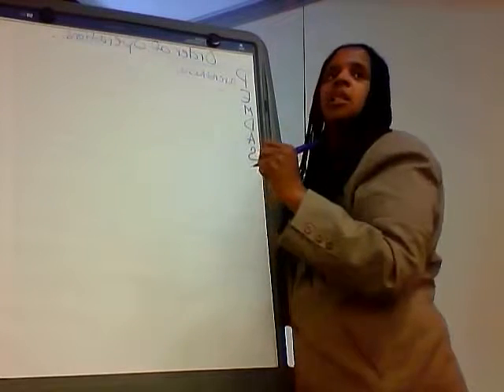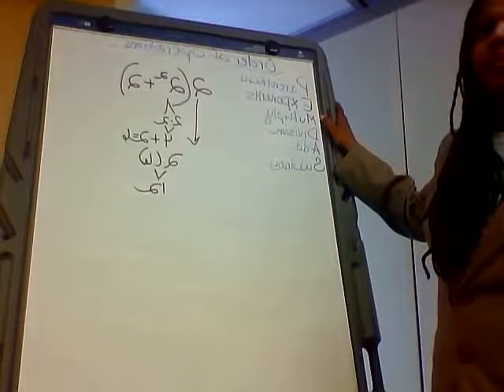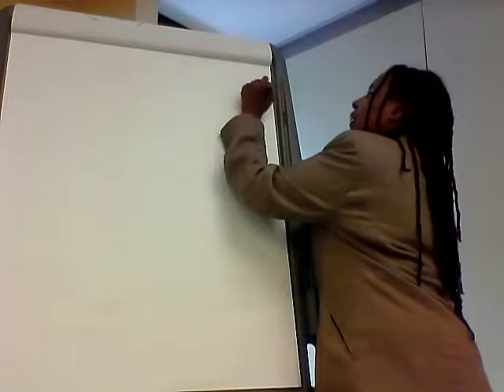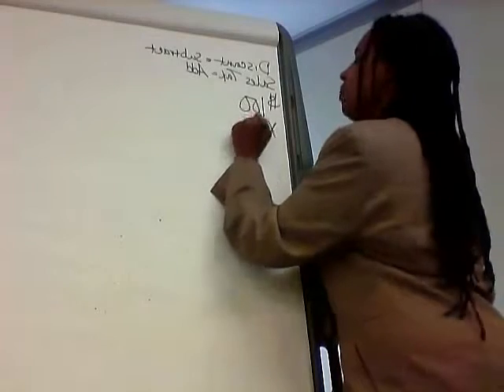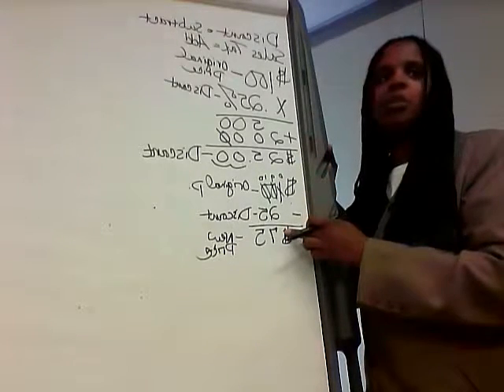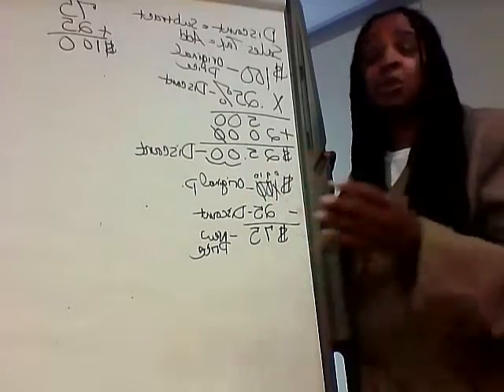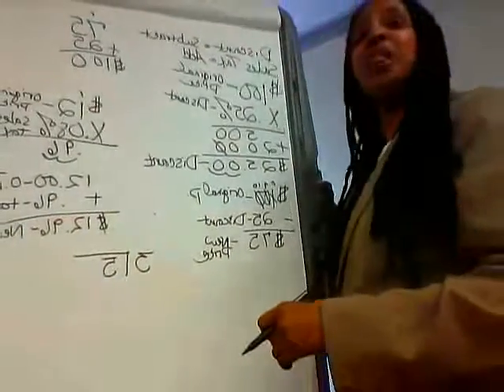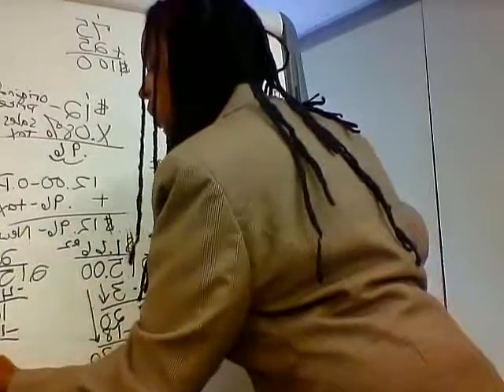Math Review Part One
Here is a review of several types of math for the final exam including fractions, order of operations, and exponents.